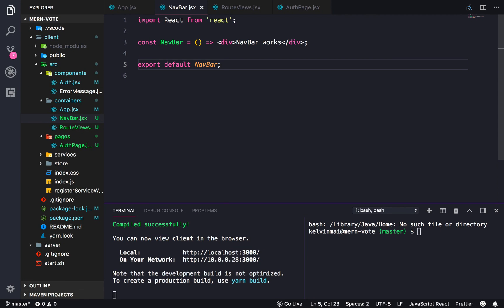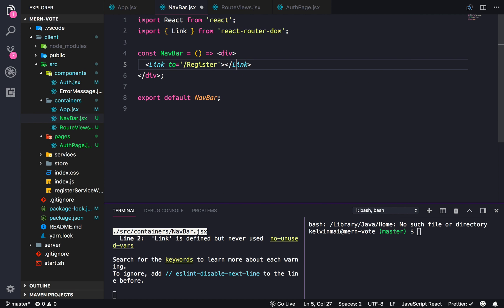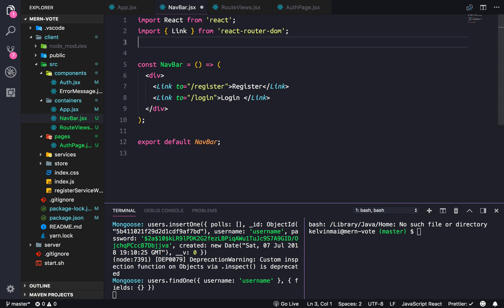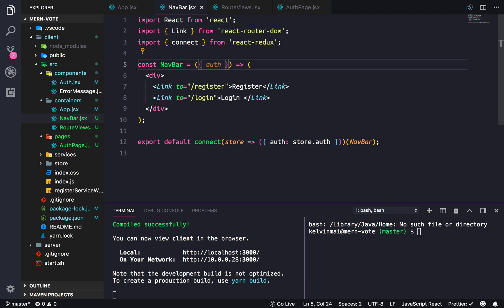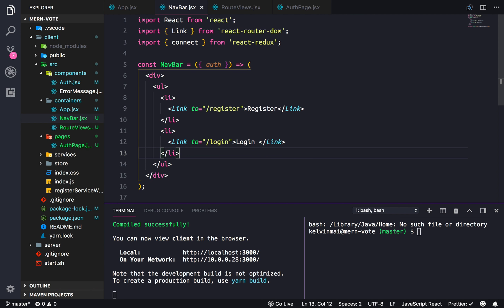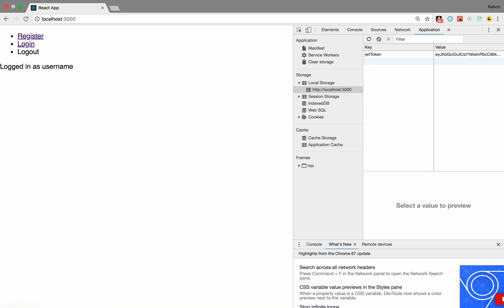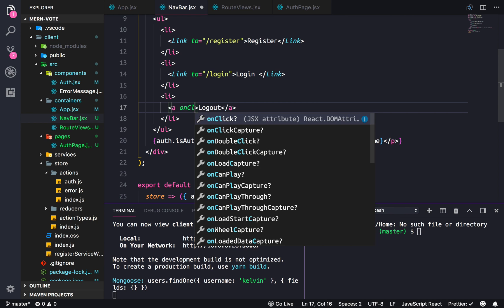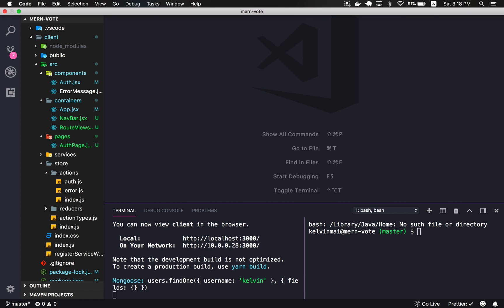Full Stack MERN Voting App - 15 Application navigation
In this video we add in a navbar component to help us navigate through our application